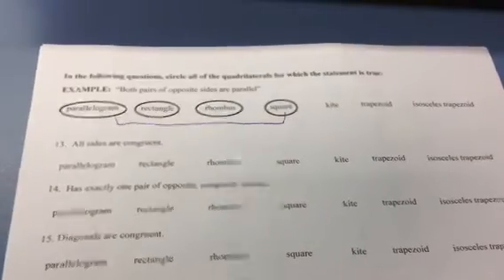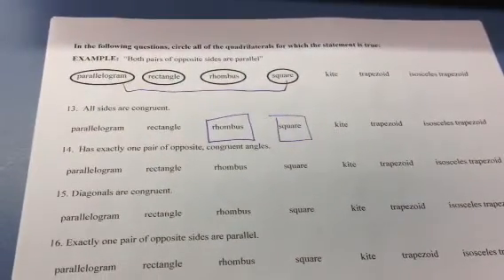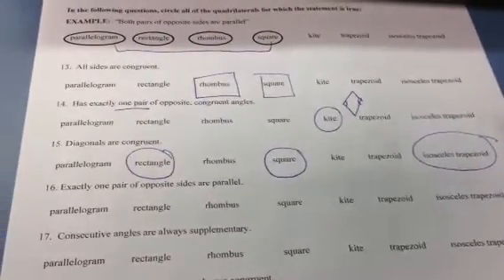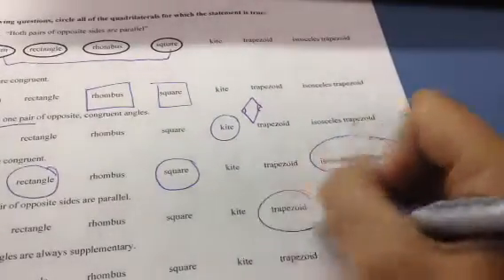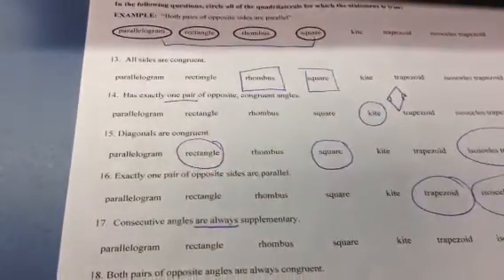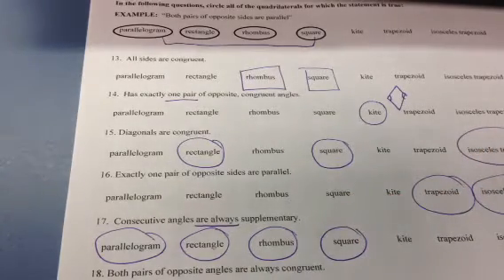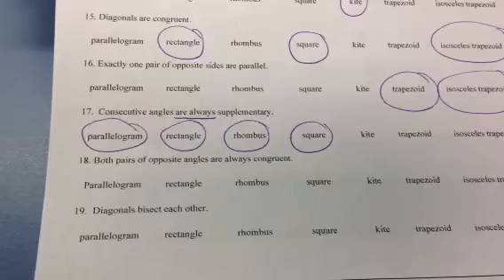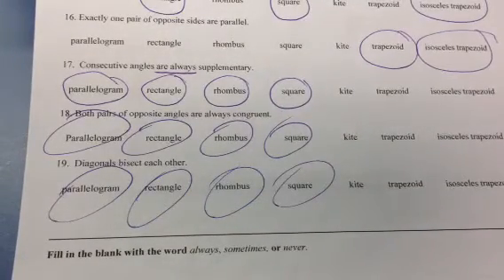Unit 4.1 study guide page 2